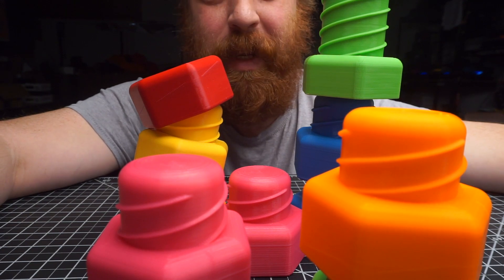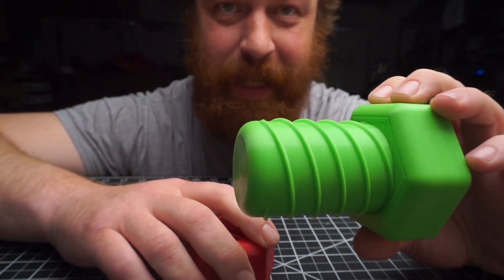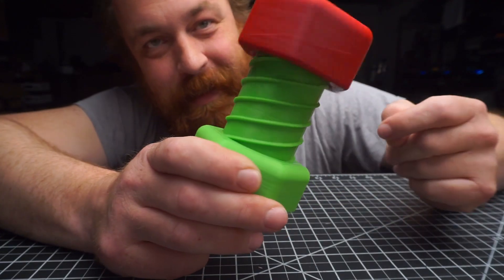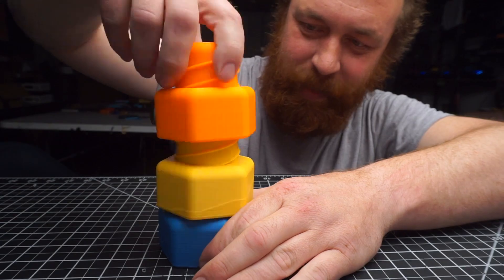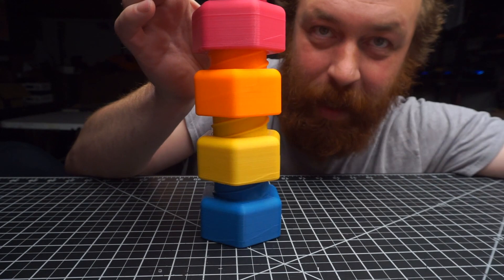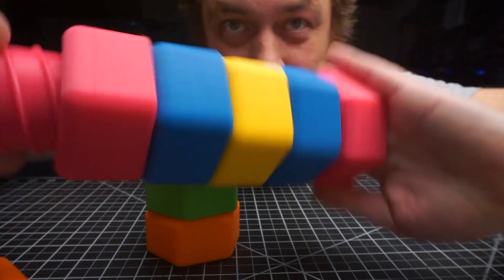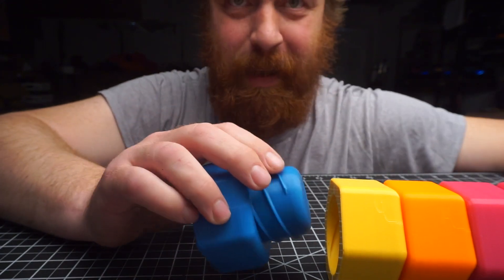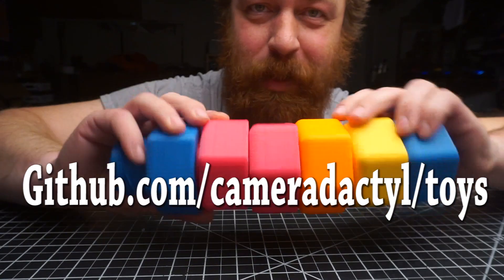3D Printed Baby Toys: STACKBOLTS ! (files in description)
I made some baby toys based on a helicoid focusing component that I had printed and that a friend's one year old was really into.

If you're too lazy to print them for free, buy a set at cameradactyl.com